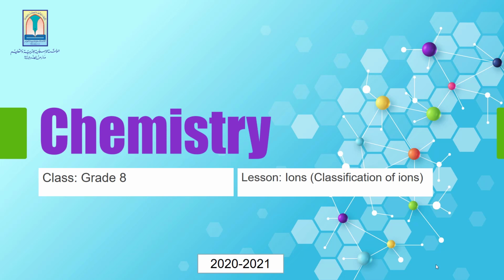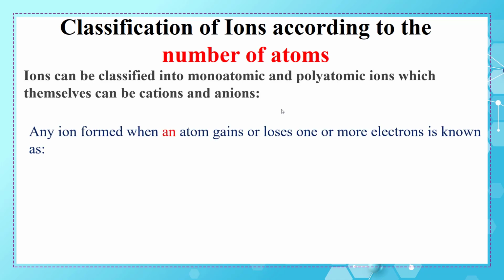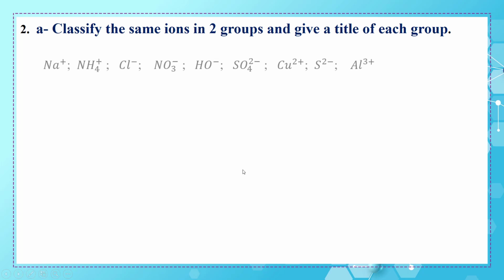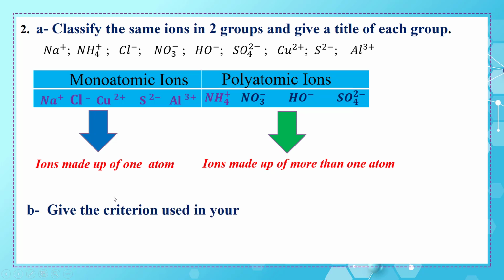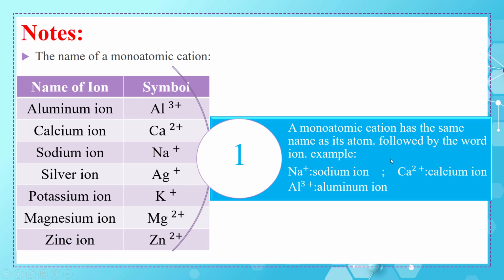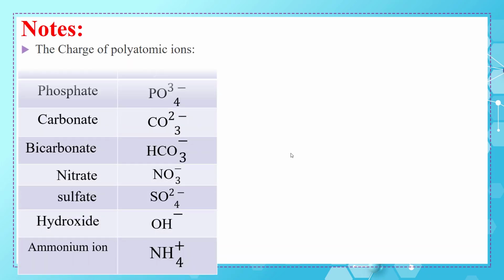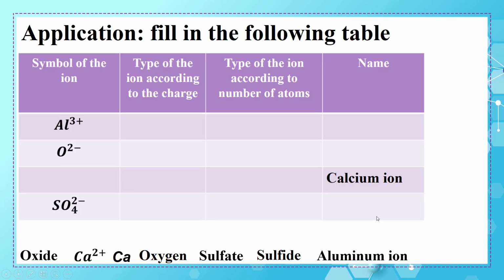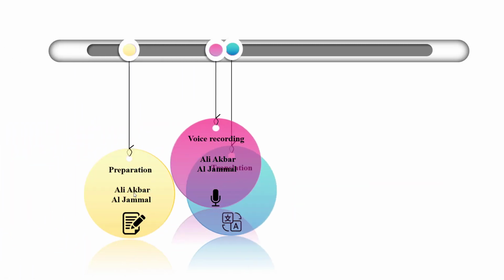Classification of Ions